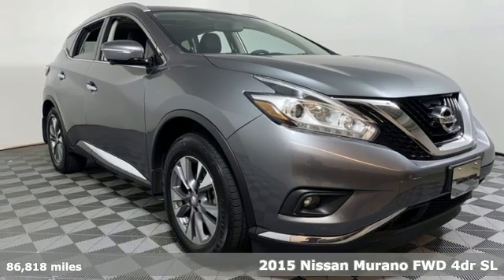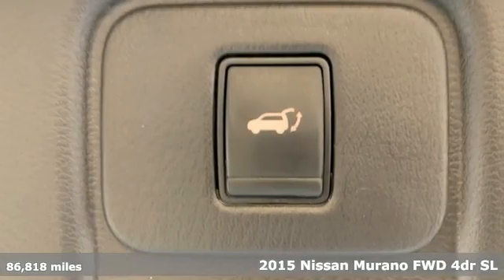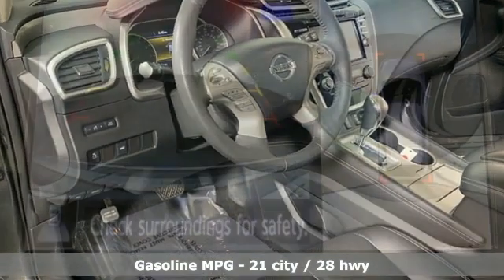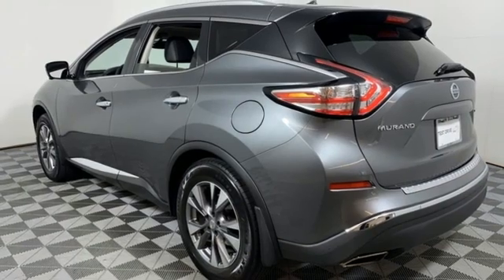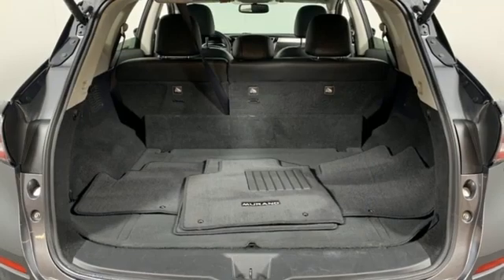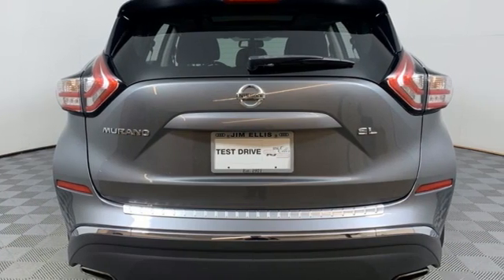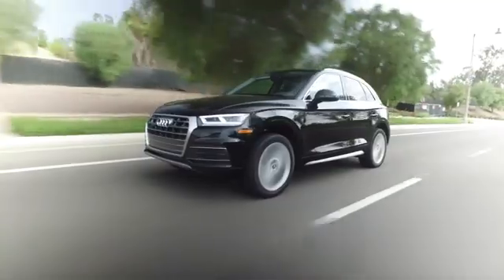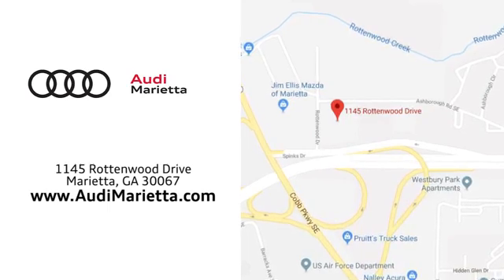Used 2015 Nissan Murano Marietta Atlanta, GA U81859A - SOLD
Year: 2015
Make: Nissan
Model: Murano
Trim: SL
Engine: 3.5L V6 DOHC
Transmission: CVT with Xtronic
Color: Gray
Interior: Black
Mileage: 86818
Stock #: U81859A
VIN: 5N1AZ2MG4FN219564

Address:
1715 Cobb Parkway South